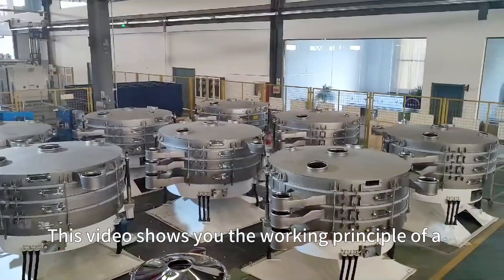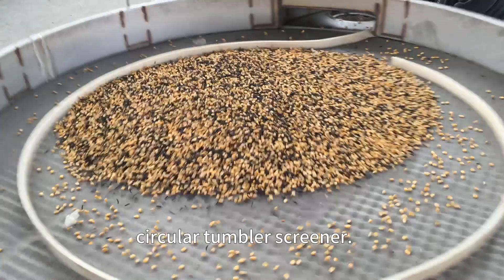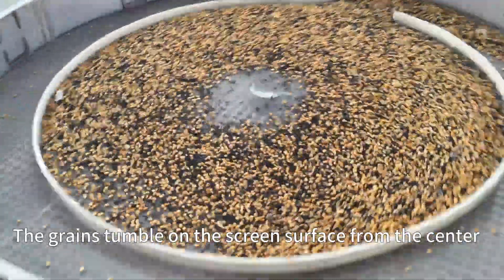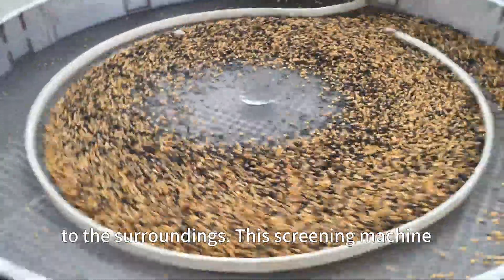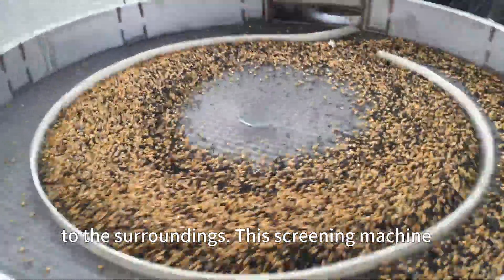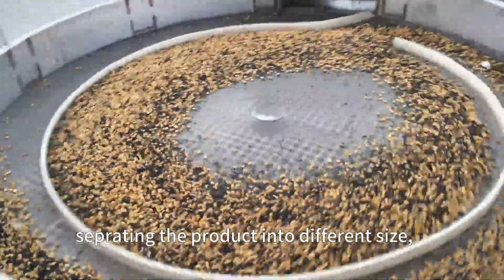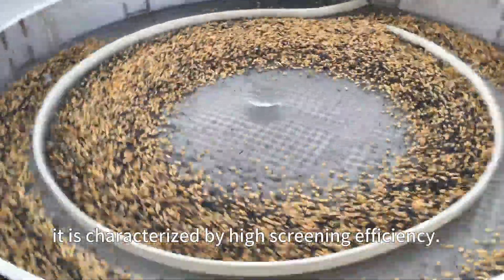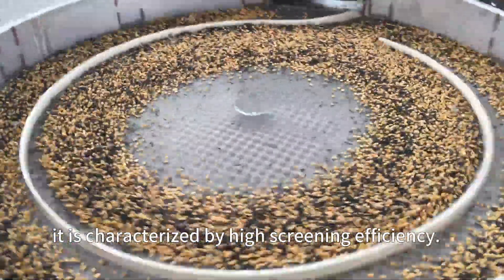tumbler screener process the grain, tumbler screening machine manufacturer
This video shows you the working principle of a circular tumbler screener. The grains tumble on the screen surface from the center to the surroundings. This screening machine seprating the product into different size, it is characterized by high screening efficiency, and the products will be screened more thoroughly with less impurities.
tumbler vibrating screener
tumbler sieving sieve
tumbler sifting machine
tumbler sieving screen
tumbler screener vibration
tumbler separation equipment
tumbler vibrating screen
tumbler sifting screener
tumbler vibrating screening
tumbler separation
tumbler screening vibratory
tumbler sieving screener
tumbler screening vibrating
tumbler vibration separating
tumbler screening screener
tumbler equipment screener
tumbler vibratory separation
tumbler vibratory screening
tumbler screening machine
tumbler sifting screen
tumbler vibrating separation
tumbler screen machine
tumbler vibratory screener
tumbler equipment sifting
tumbler vibration sieving
tumbler sieve
tumbler equipment screening
tumbler separator
tumbler equipment sieve
tumbler separation sieve
tumbler equipment vibratory
tumbler vibration machine
tumbler sieving
tumbler vibrating sifter
tumbler vibrating equipment
tumbler sifting vibrating
tumbler sieve sieving
tumbler equipment vibrating
tumbler screener
tumbler vibratory machine
tumbler equipment separation
tumbler screen sifting
tumbler machine
tumbler vibrating separating
tumbler screen vibration
tumbler vibration sifter
tumbler screening separator
tumbler vibration screener
tumbler vibratory sifting
tumbler separator vibrating
tumbler vibratory sifter
tumbler sieving vibration
tumbler screener separator
tumbler separation vibratory
tumbler separating equipment
tumbler machine separating
tumbler screening vibration
tumbler equipment screen
tumbler machine sifter
tumbler sieve vibrating
tumbler equipment
tumbler sifting sifter
tumbler screener vibratory
tumbler sifting vibration
tumbler sieving equipment
tumbler separator screening
tumbler vibratory separator
tumbler machine vibratory
tumbler machine vibration
tumbler sifter separator
tumbler sifting equipment
tumbler sifter machine
tumbler sifter vibratory
tumbler sieving vibratory
tumbler separating screener
tumbler separator screener
tumbler screen separator
tumbler sieve vibratory
tumbler vibration separation
tumbler screen sieving
tumbler screen
tumbler sieving sifter
tumbler screener sifting
tumbler machine sieve
tumbler screening sieve
tumbler sifter
tumbler vibratory sieving
tumbler separator sieve
tumbler screen equipment
tumbler vibratory sieve
tumbler separation vibration
tumbler sieve separator
tumbler vibration screen
tumbler vibratory equipment
tumbler sieve screening
tumbler screening equipment
tumbler screen screening
tumbler machine sifting
tumbler vibrating sifting
tumbler separator sieving
tumbler vibrating separator
tumbler screener equipment
tumbler separation vibrating
tumbler vibration sifting
tumbler sifter sieving
tumbler screening
tumbler sieve sifting
tumbler equipment separating
tumbler sifter separation
tumbler screener separation
tumbler separator separation
tumbler screener sieving
tumbler sifting separator
tumbler separating vibrating
tumbler screen separating
tumbler sifter sifting
tumbler separating
tumbler vibrating sieving
tumbler screening screen
tumbler separator sifting
tumbler screener separating
tumbler sieving vibrating
tumbler sifter screening
tumbler screen vibratory
tumbler separation machine
tumbler sifter separating
tumbler sifting vibratory
tumbler separator vibration
tumbler separating separator
tumbler separating sifter
tumbler screen separation
tumbler vibration screening
tumbler sieve machine
tumbler vibrating sieve
tumbler machine screener
tumbler separator sifter
tumbler sieve equipment
tumbler separator vibratory
tumbler vibration equipment
tumbler separator equipment
tumbler machine separation
tumbler equipment separator
tumbler machine screening
tumbler sieve vibration
tumbler vibration separator
tumbler machine screen
tumbler machine vibrating
tumbler sieve separating